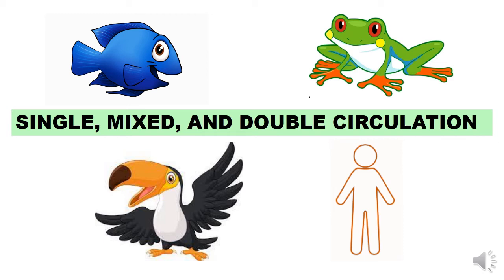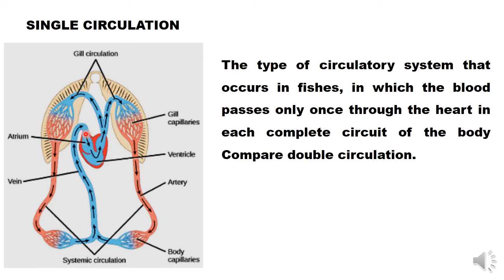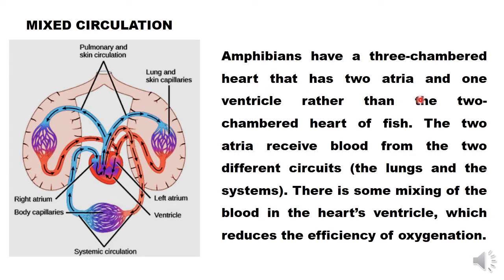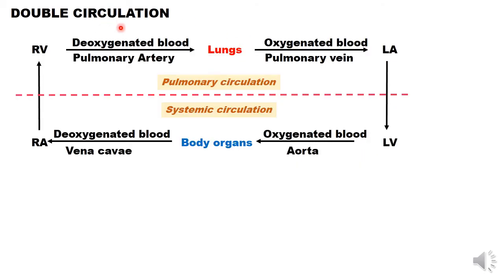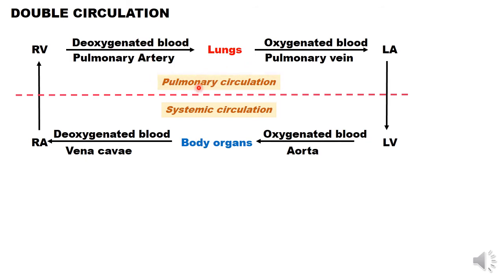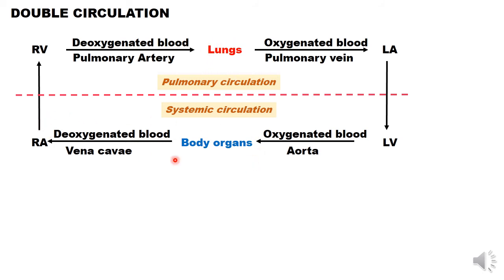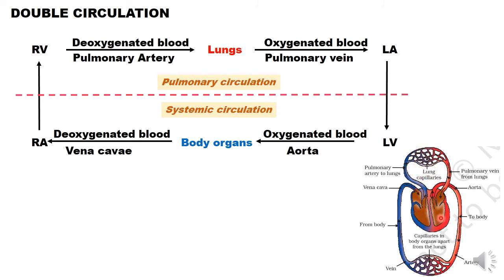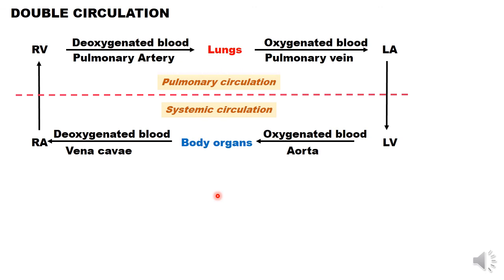Single, Mixed, double circulation PU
Single, Mixed, double circulation schemes and where do we observe each type.